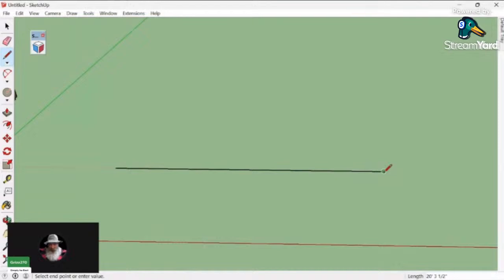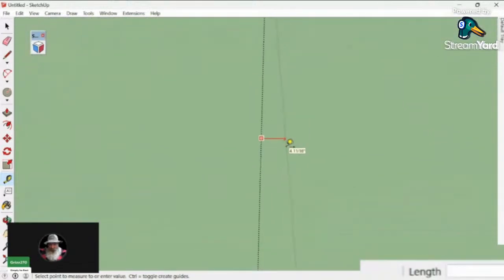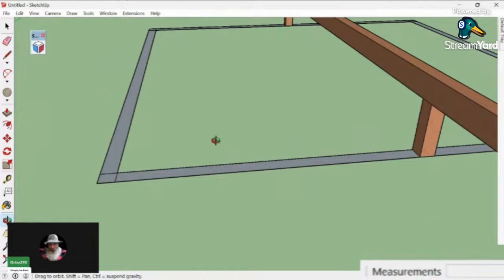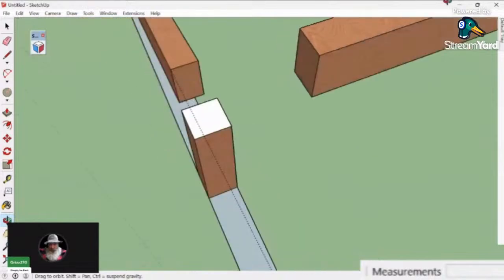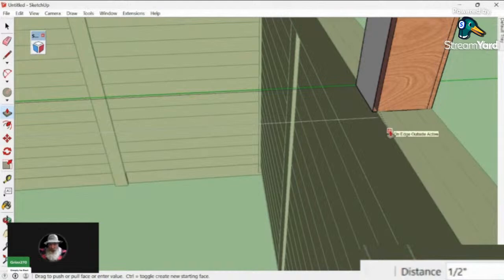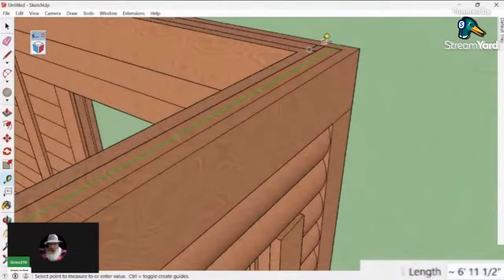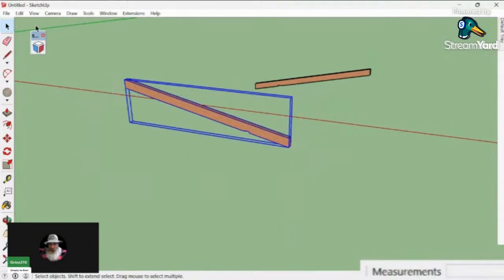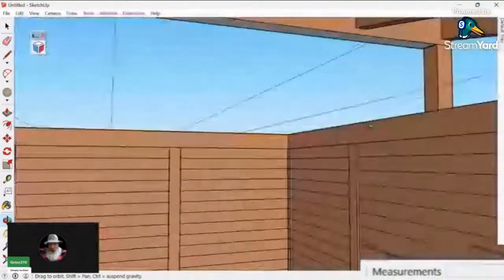staking the roof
Join Me on My website and watch it grow as I learn and You to may learn somthing on sawmills

All donations are appreciated and will be used for tractor equipment and improvments around the home.

For those that are new to YouTube
Thank you for stopping in if you like what you see if you will click that subscribe button you will be notified when a live stream starts or new material is uploaded